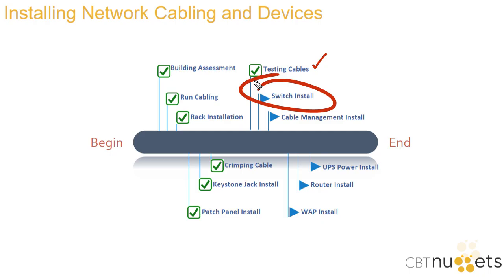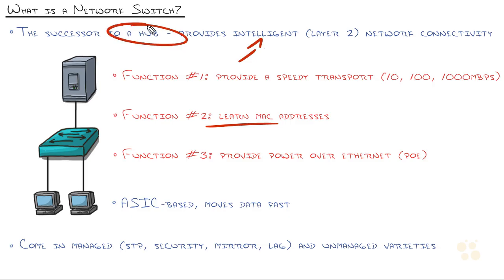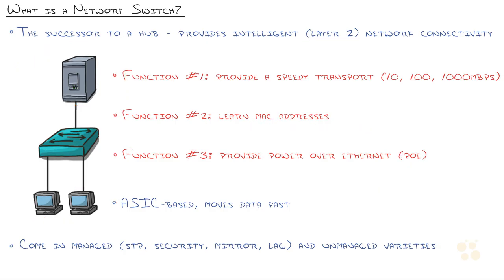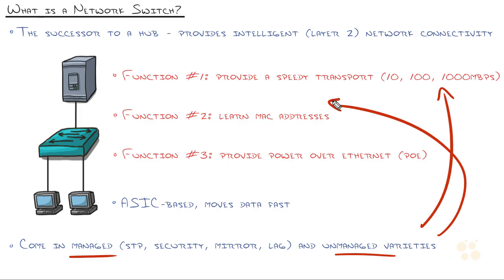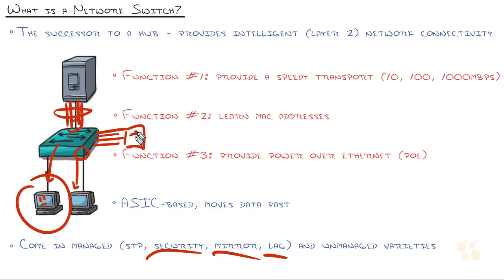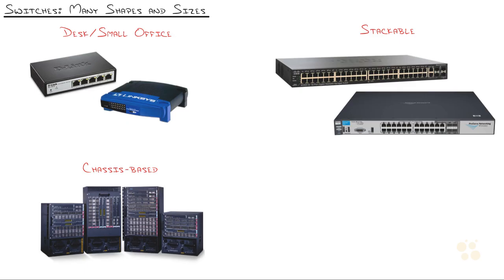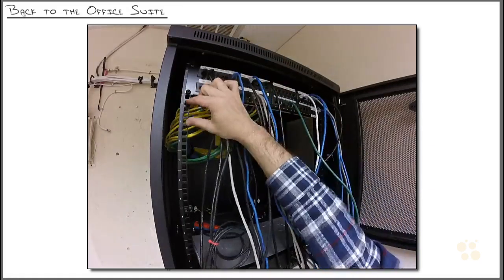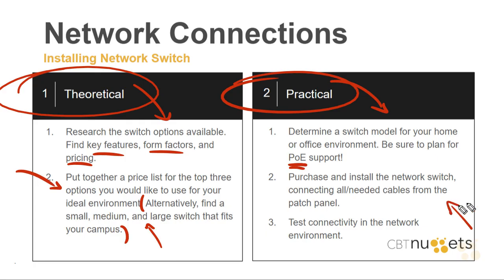08 Rack and Stack Installing Network Switches